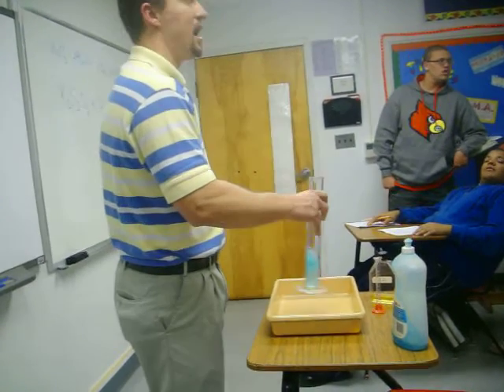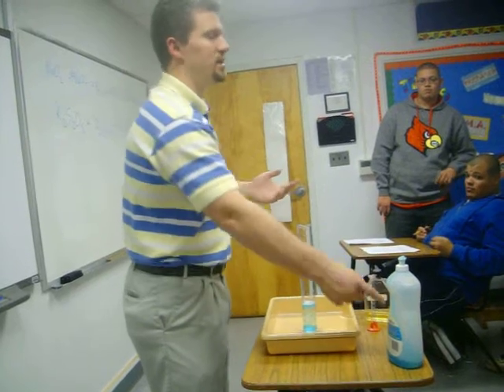elephant toothpaste with da' mac daddy!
Some of the best elephant toothpaste ever created,
done by none other then Owensboro High Schools own beast,
McCollam.